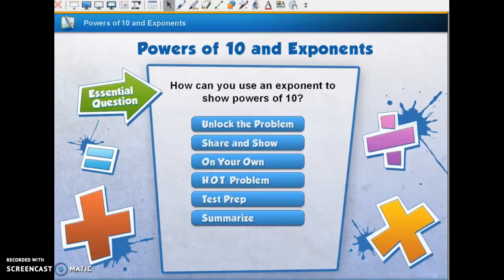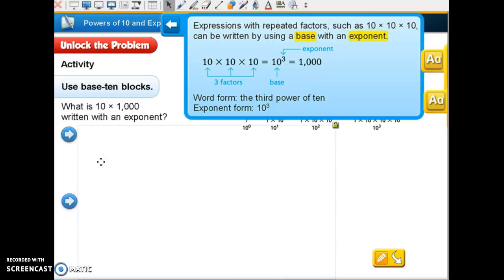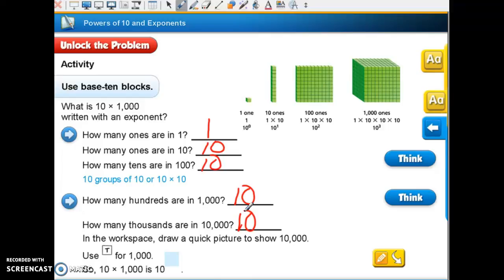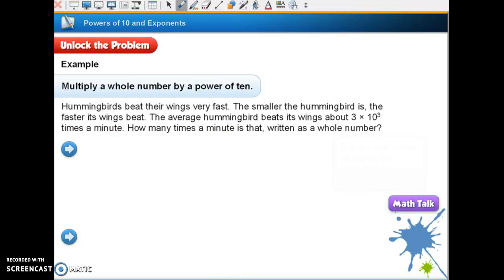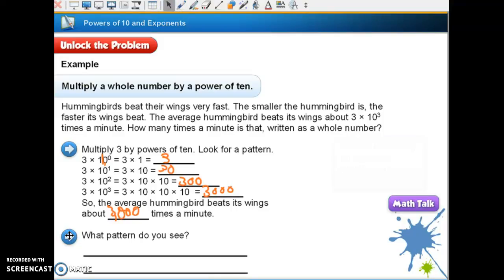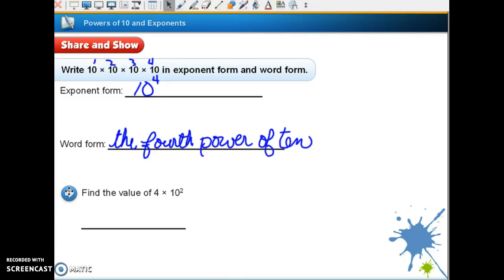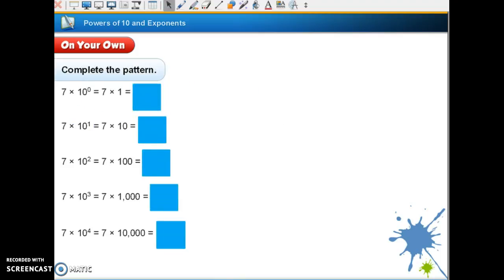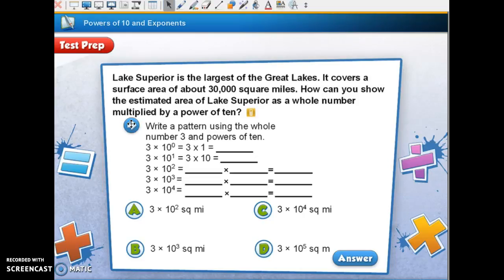Stegman 5th Math L 1.4